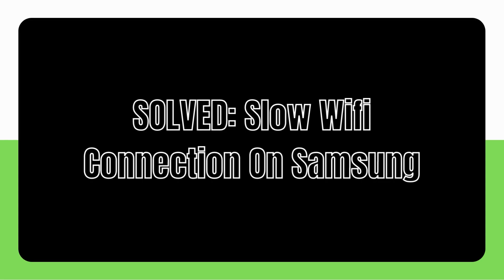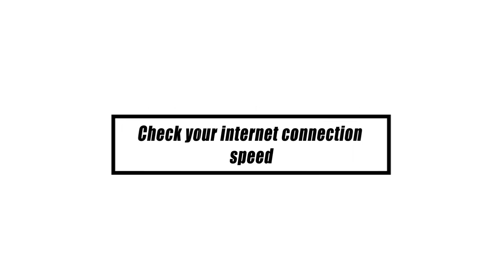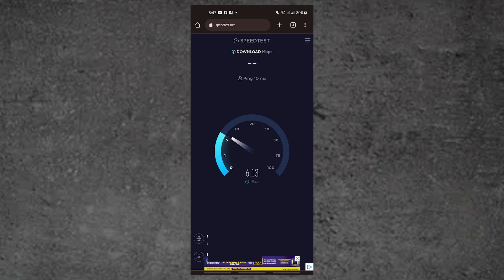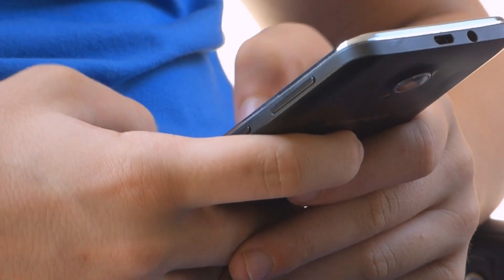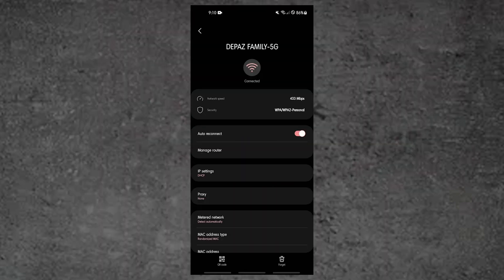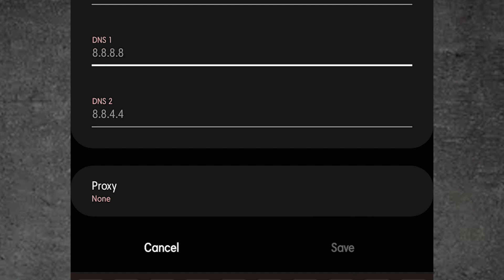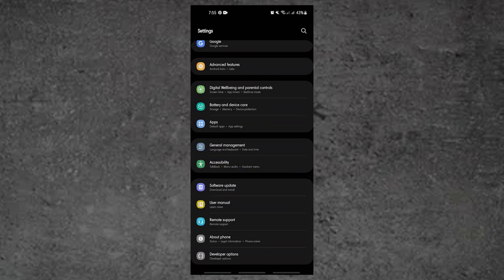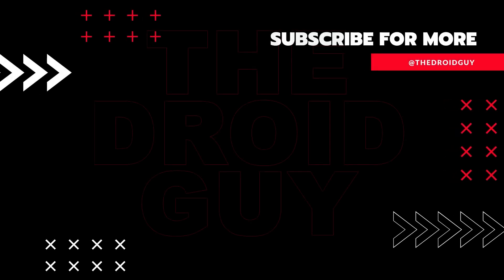SOLVED: Slow Wifi Connection On Samsung [Updated Solutions]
Even while wireless networks are the go-to for many individuals when they need an internet connection on the go, there are instances when they may be a cause of frustration. The sluggish internet speed is an issue. In this video, we'll show you how to fix it if your Samsung phone or tablet seems to have a slow wifi issue.